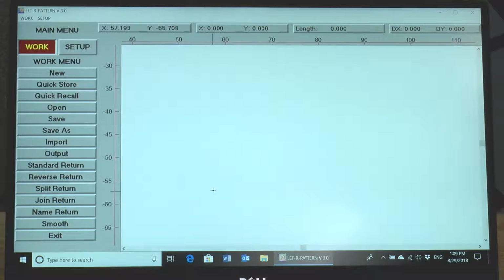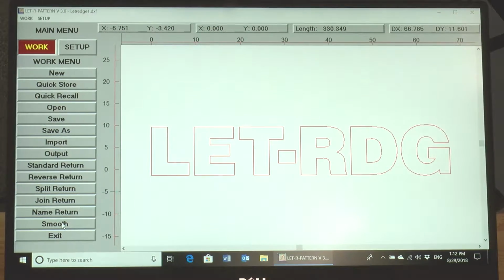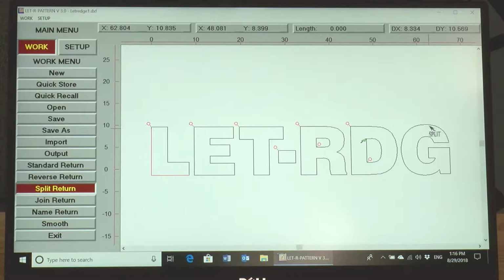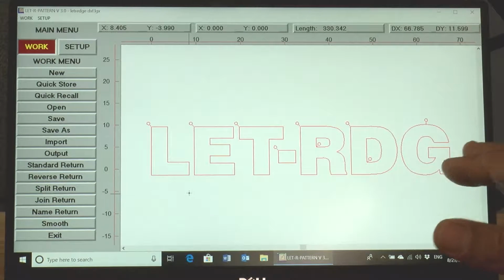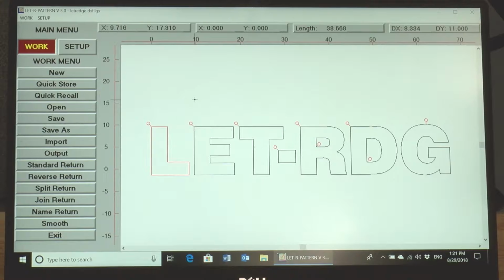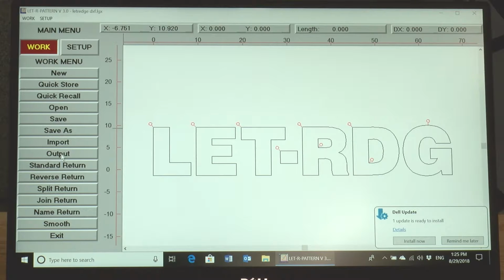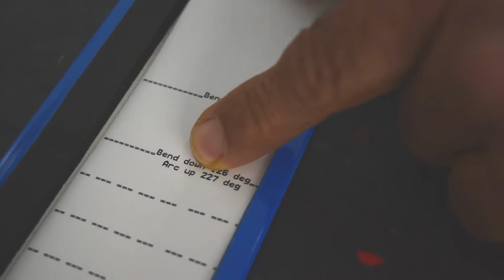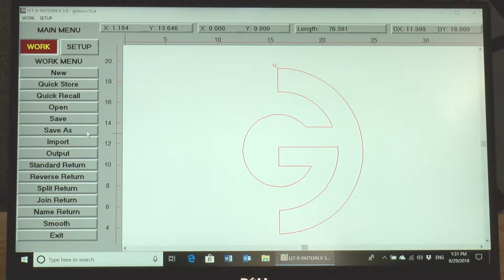Let R Pattern® Software and DT Printer